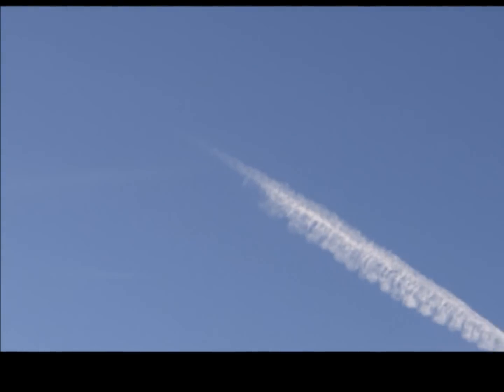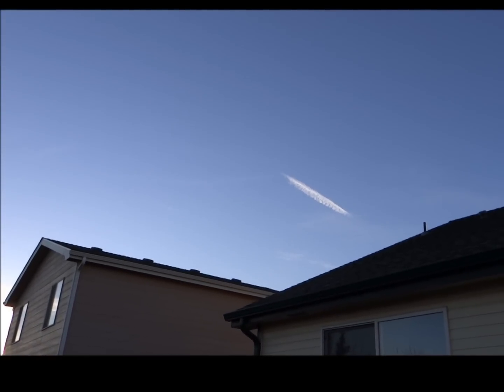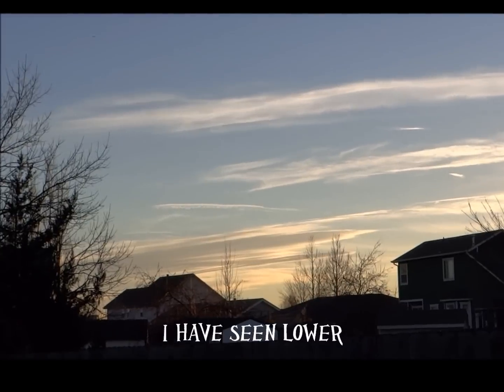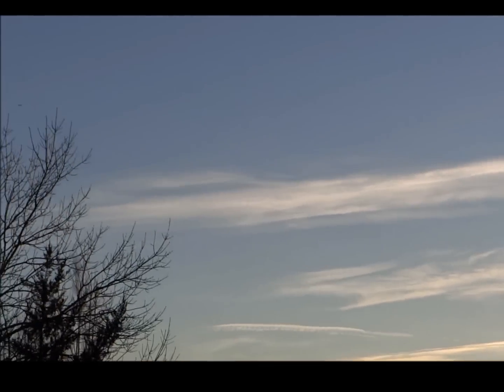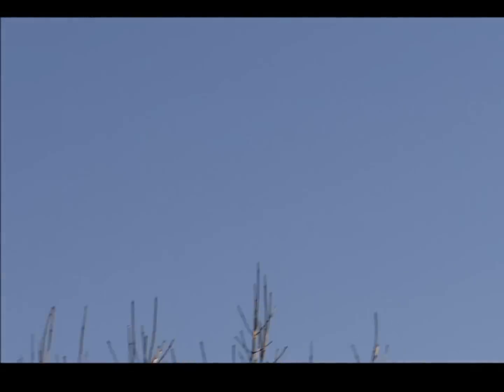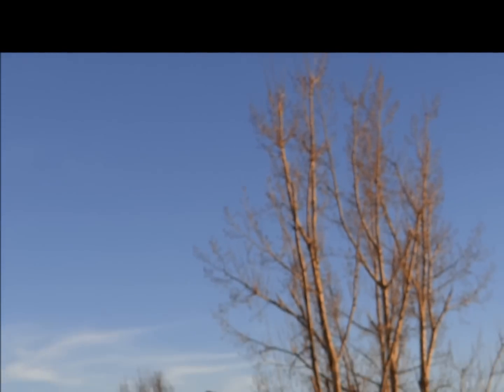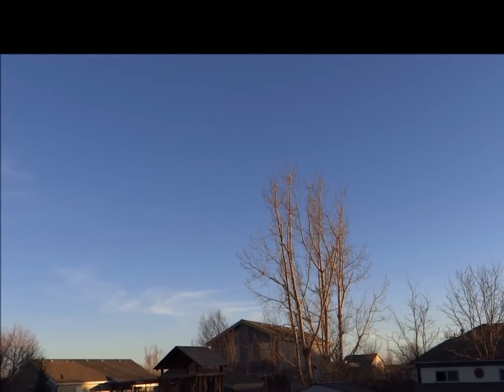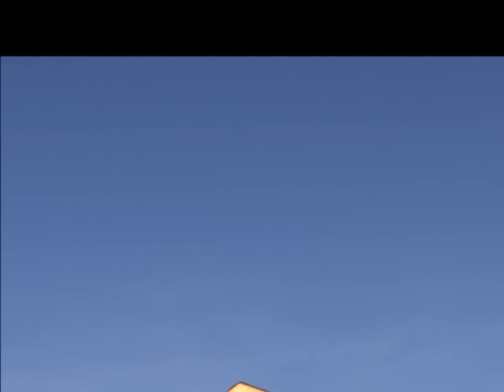Drinkin' & Flyin'? Oh No You Don't!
short vid of chemical trails